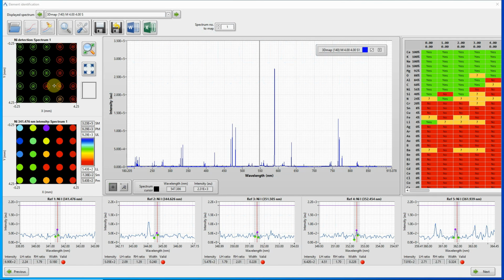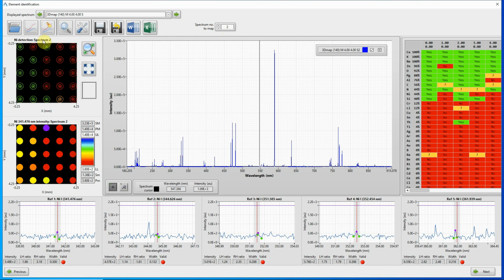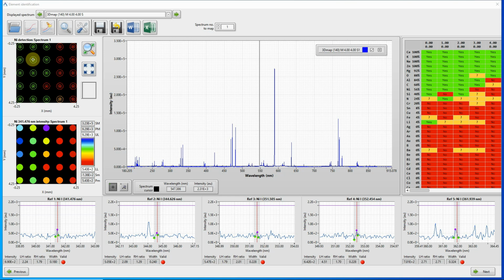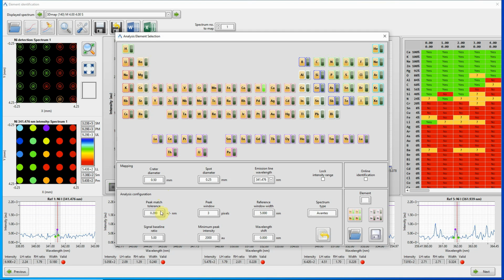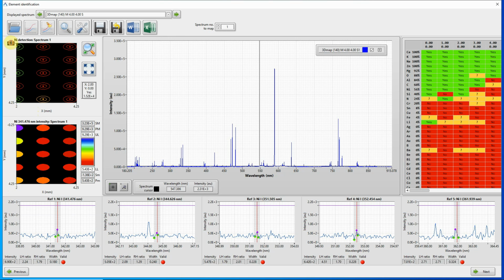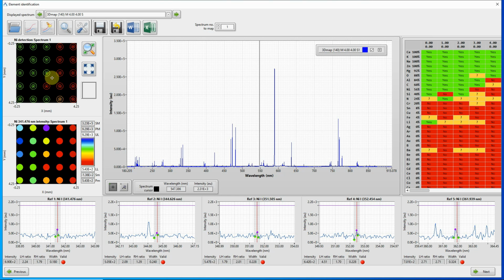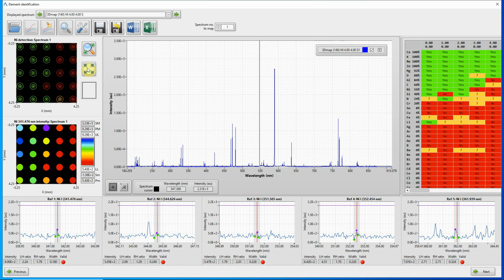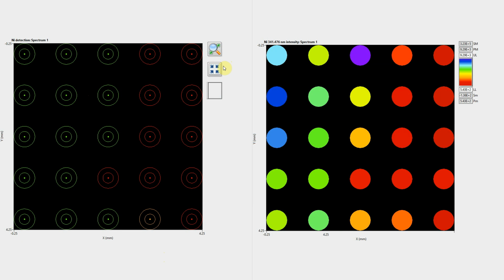6 Identification map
Description and use of the identification maps generated by the Element Identification module for multi-measurement analyses.